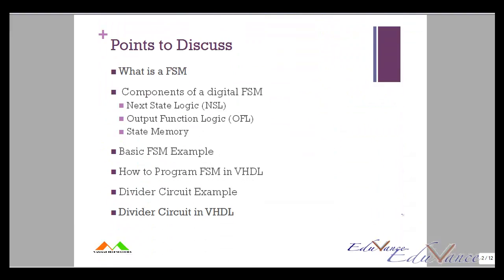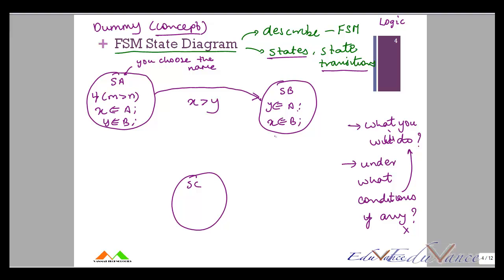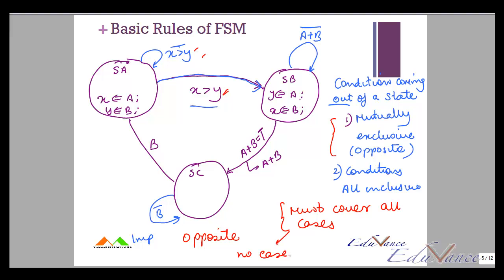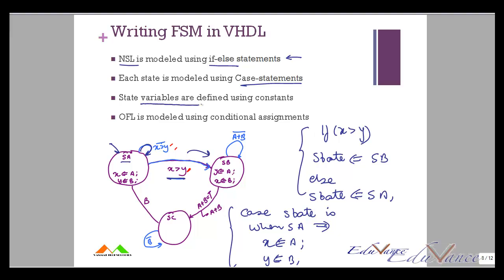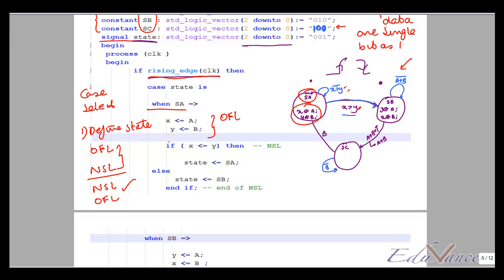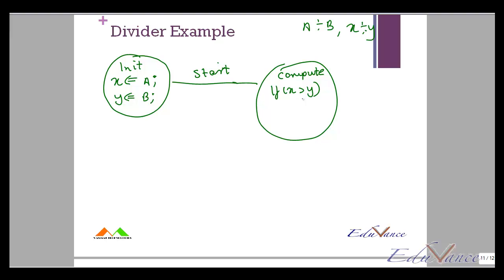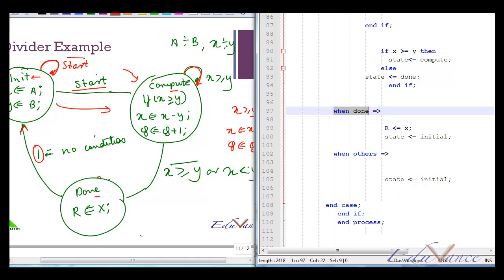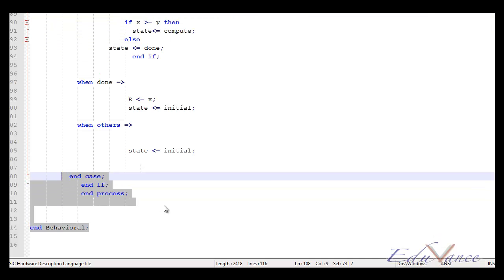VHDL Lecture 20 Finite State Machine Design